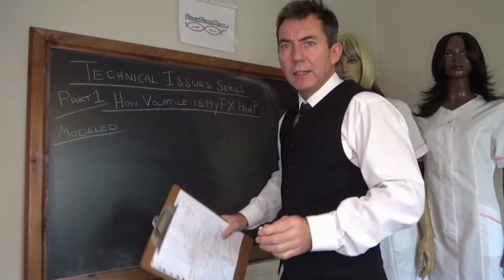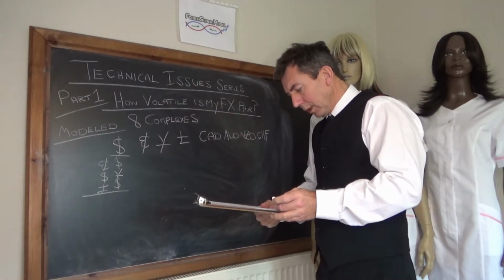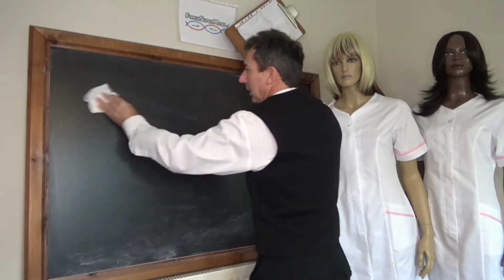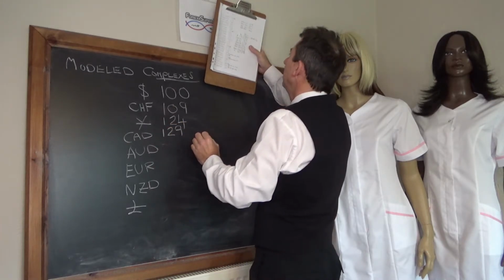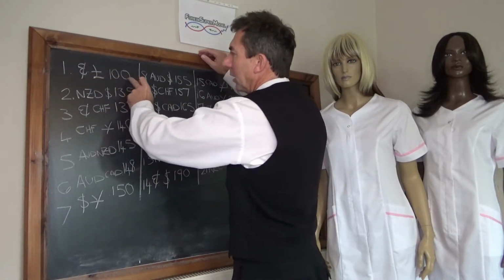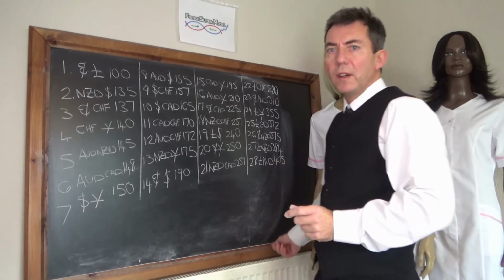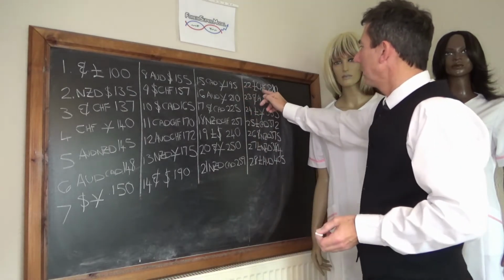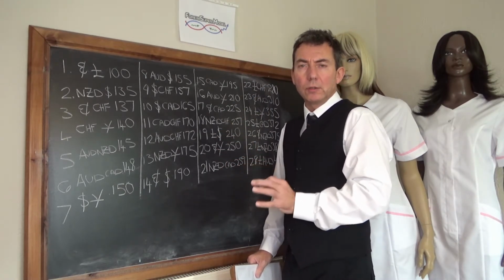Technical Issues Part 1: How Volatile is my FX Pair?